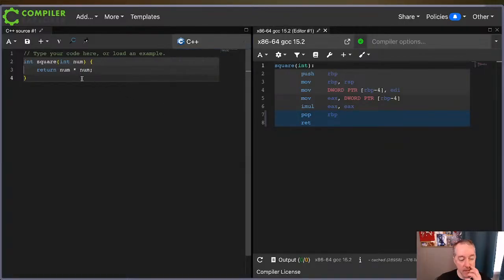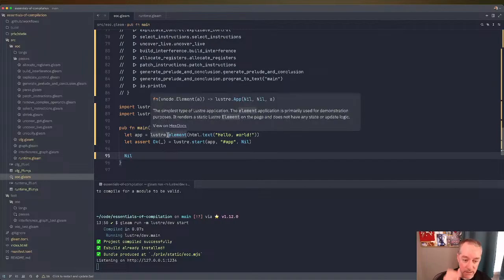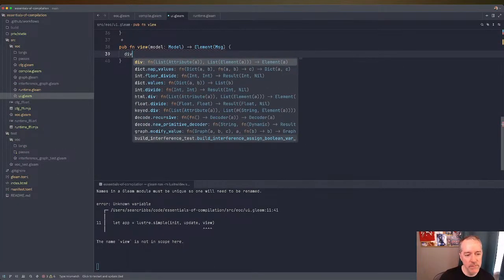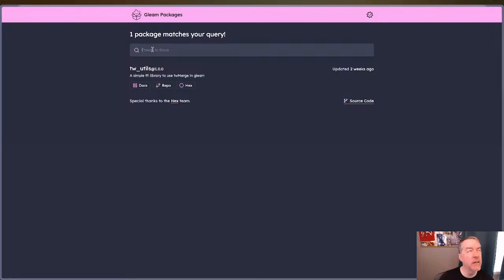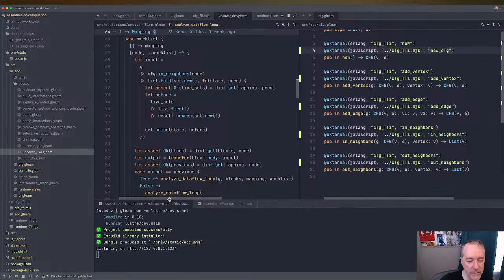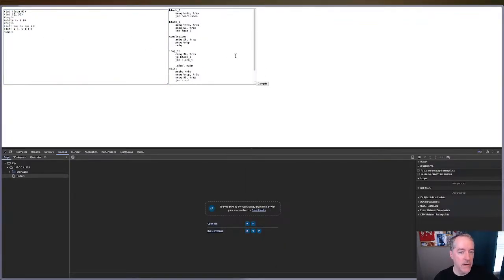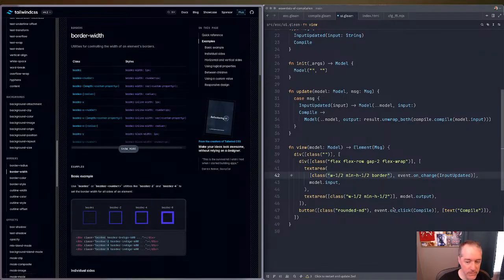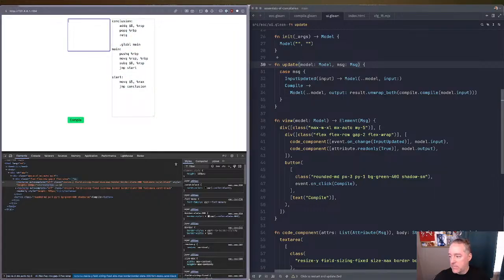Building a Compiler Explorer Web UI - Essentials of Compilation in Gleam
Let's take a brief side-quest and build a "Compiler Explorer" Web UI in Gleam using Lustre!